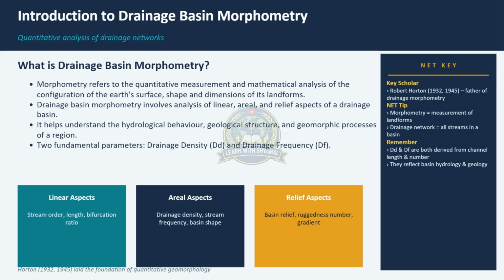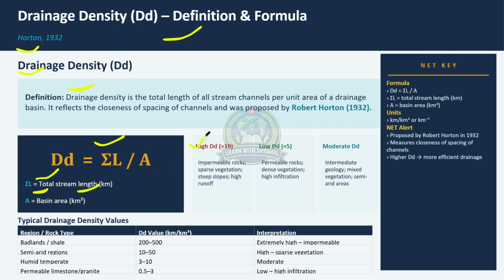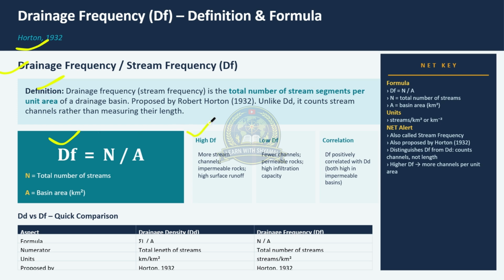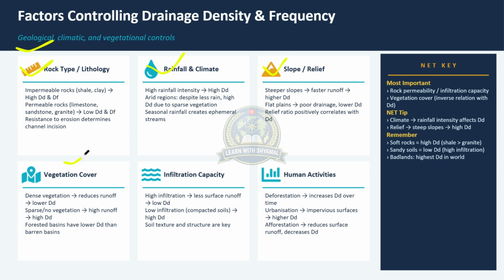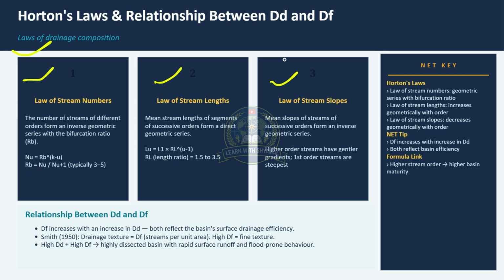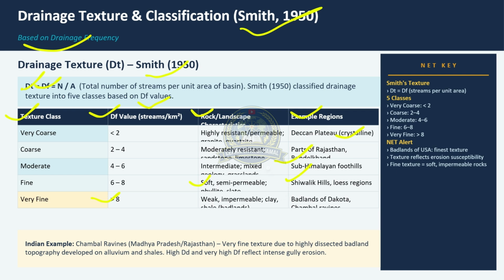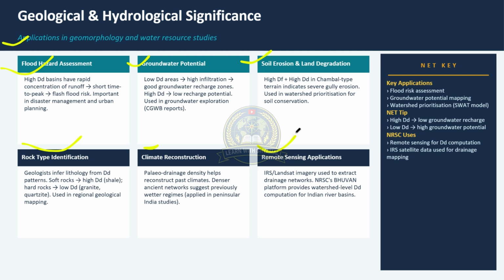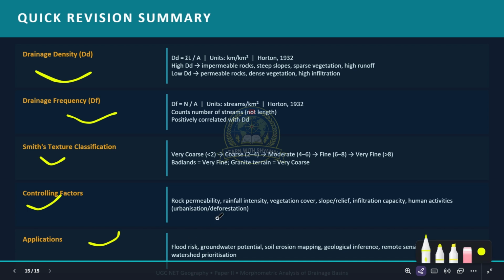Drainage Density & Drainage Frequency 🌊📊🔥 | Formula, Numericals & PYQs | UGC NET Geography 2026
In this lecture, we cover Drainage Density & Drainage Frequency, two fundamental morphometric parameters in Geomorphology, Hydrology, GIS & Remote Sensing for UGC NET Geography 2026 preparation. 🌊📊🔥

Understand the concepts, formulas, calculations, numerical problems, and geographical significance of Drainage Density (Dd) and Drainage Frequency (Fs). This session explains how these morphometric indices are used to evaluate drainage basin characteristics, runoff, infiltration, permeability, relief, and watershed behavior. The lecture also includes numerical examples and previous year questions for comprehensive exam preparation.

The lecture is designed to provide conceptual clarity, numerical understanding, and exam-oriented preparation, making it highly useful for UGC NET/JRF, UPSC, APSC, PhD Entrance Tests, and other competitive examinations.

🎯 Key Topics Covered:

Introduction to Drainage Basin Morphometry
Concept of Drainage Density (Dd)
Formula & Calculation of Drainage Density
Concept of Drainage Frequency (Fs)
Formula & Calculation of Drainage Frequency
Numerical Problems & Shortcuts
Factors Affecting Drainage Density & Frequency
Geographical Significance & Interpretation
Applications in Watershed Management & Hydrology